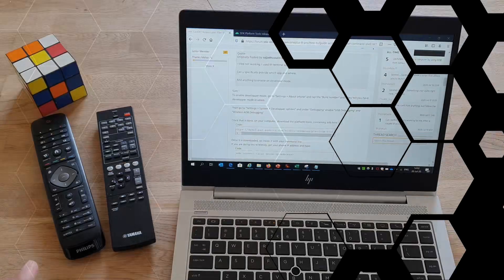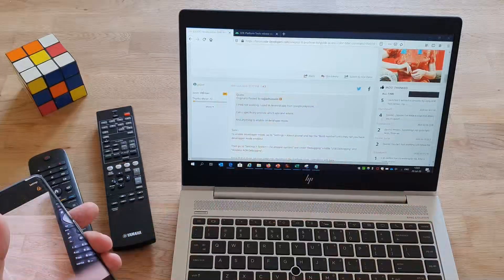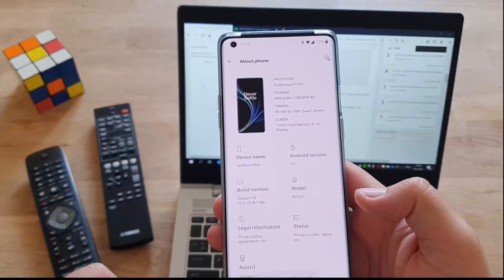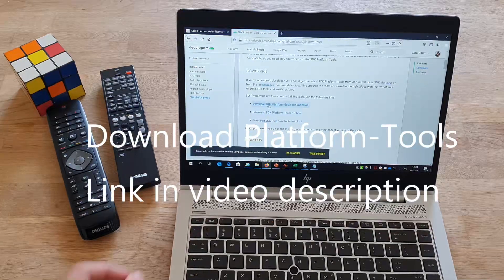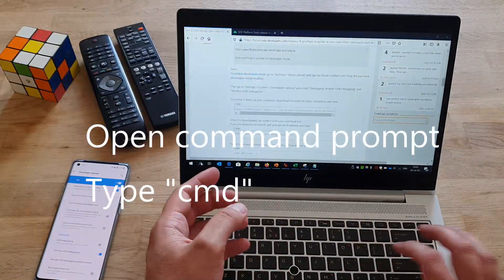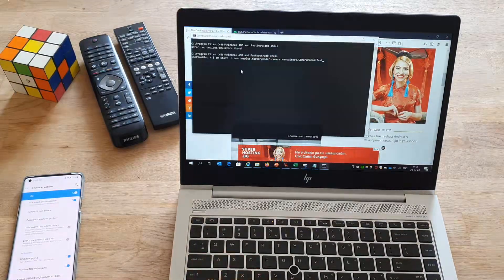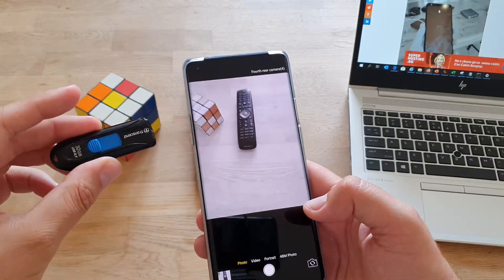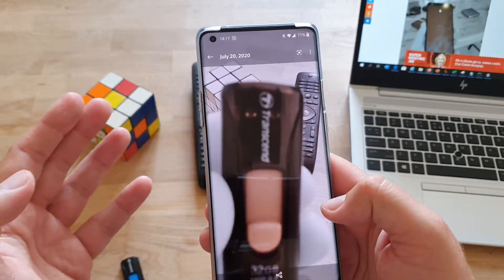Enable the OnePlus 8 Pro Photochrom "see through" color filter camera! NO ROOT required!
OnePlus 8 Pro did remove the ability of the color filter camera to "see through" some thin materials like plastic and others, and if you want to have it back, watch this video!

Quick Navigation in the video:
1. Enable Developers Options 01:02
2. Enable USB Debugging 01:39
3. Connect Phone to PC 02:18
4. Open Command Prompt on PC 02:44
5. Type "adb shell" 03:18
6. Type "am start -n com.oneplus.factorymode/.camera.manualtest.CameraManualTest" 03:28
7. You can "lock" the factory mode from the recent menu to save the camera!
8. Enjoy and have fun :)